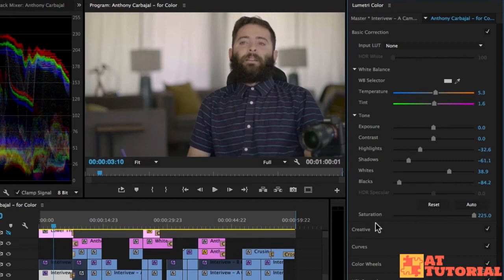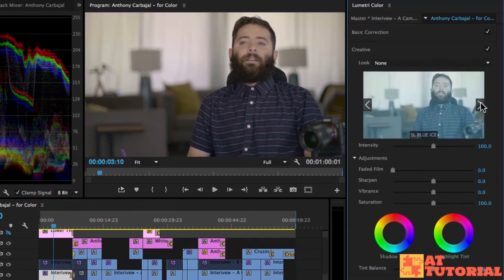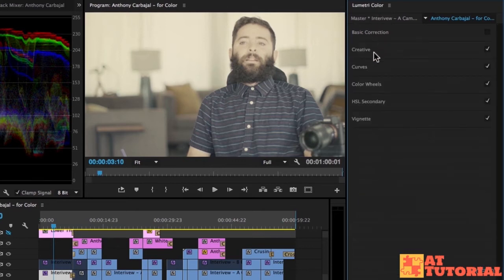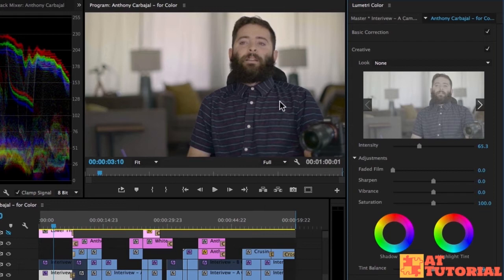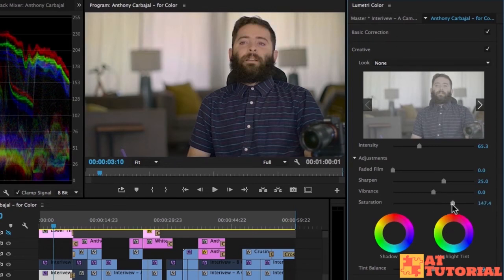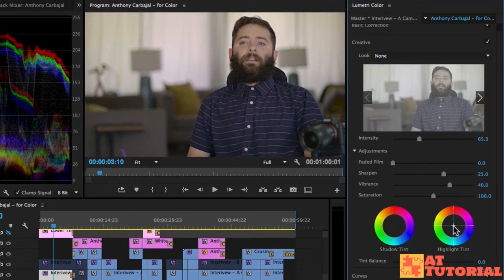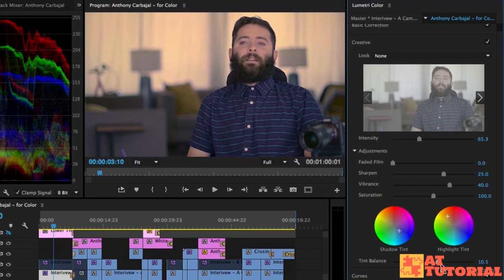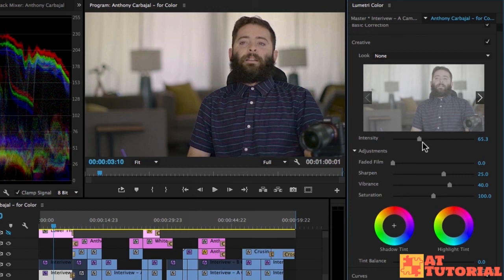Adobe Premiere Pro CC tutorial - Creative Color Correcting with the Lumetri Panel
Let's learn how to color correct your video. In this lesson, we'll be using the Lumetri Panel, specifically learning the Creative section of the panel.